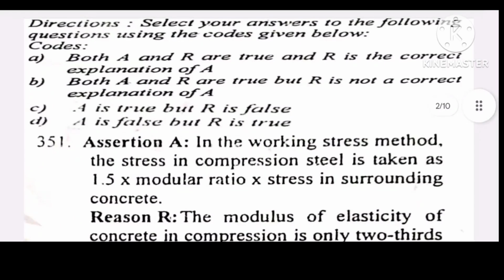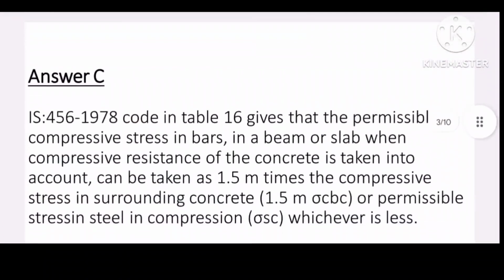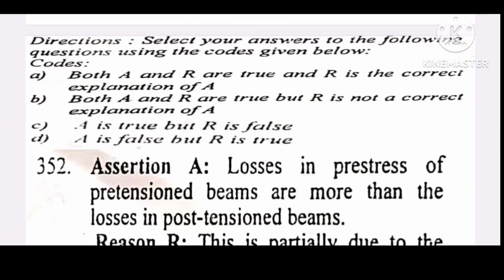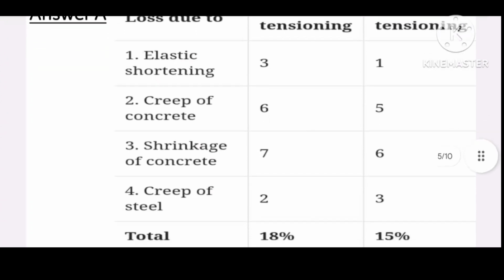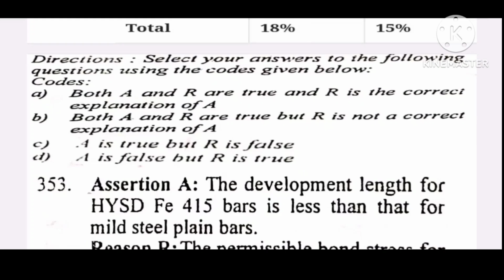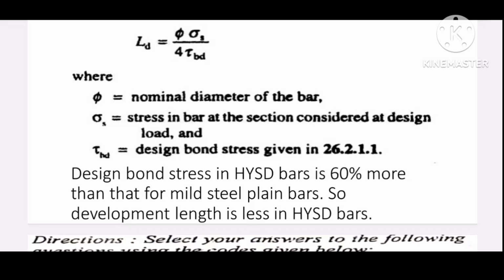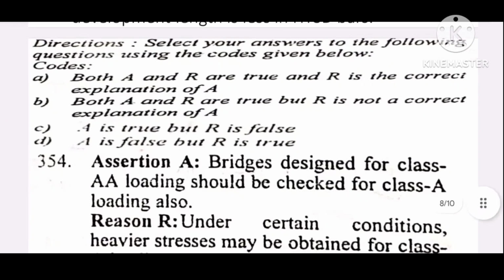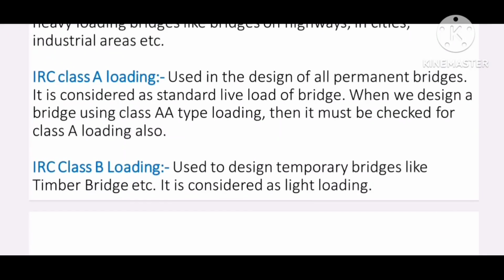REINFORCED CEMENT CONCRETE/PREVIOUS YEAR QUESTIONS AND EXPLANATIONS/SSC-JE, UPSC,STATE PSC EXAMS